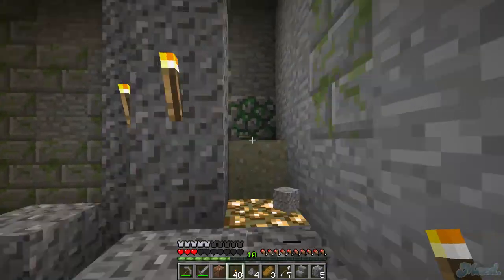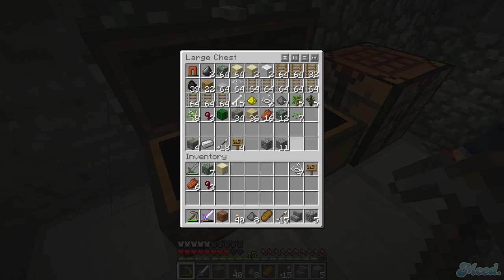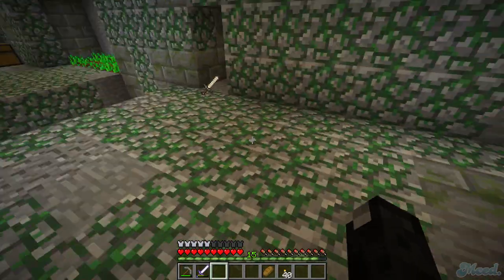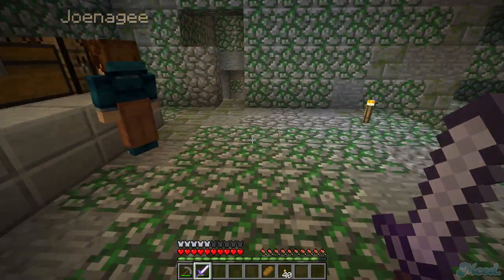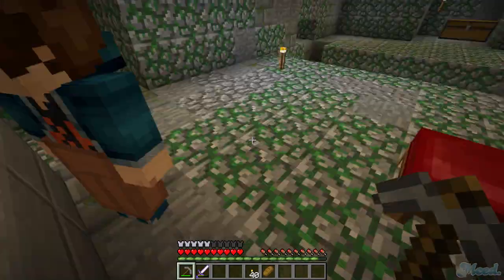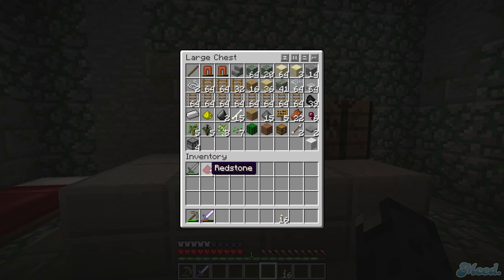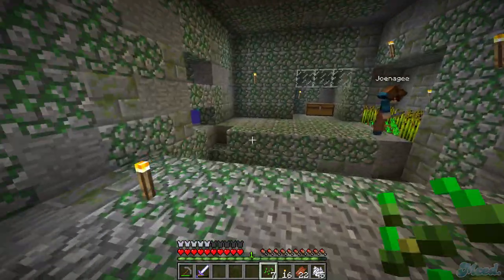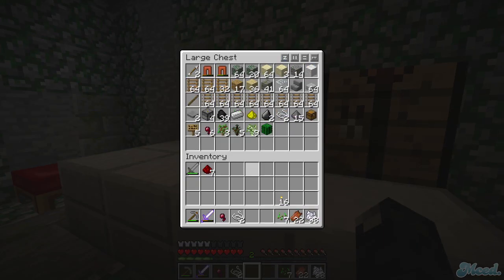Matt & Joe Play! - Spellbound Caves! {EP.2}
People suggested we try this Vechs map, surprisingly we're having a lot of fun with it! :)

"Like" this video for a cookie!

LINKY LINKY

• Song title - Eyez